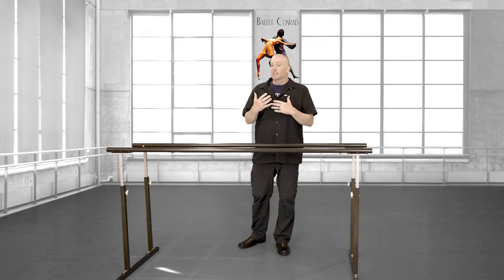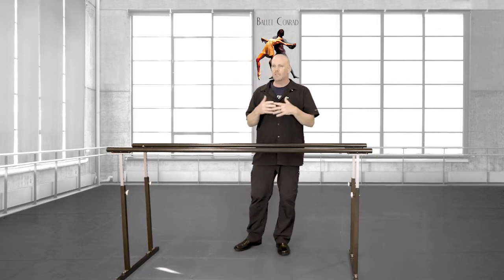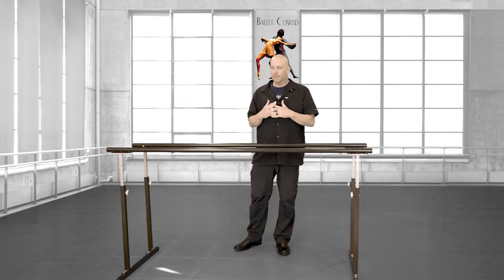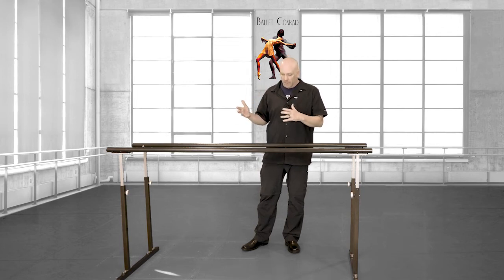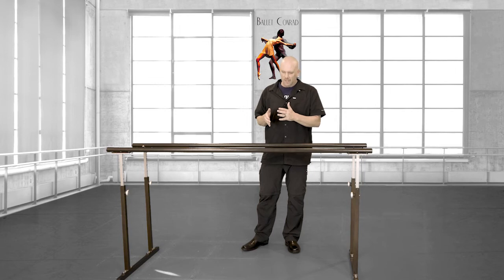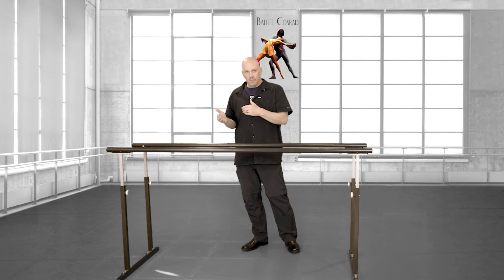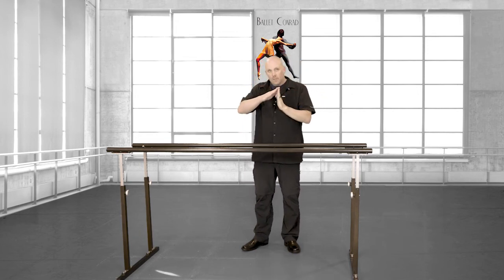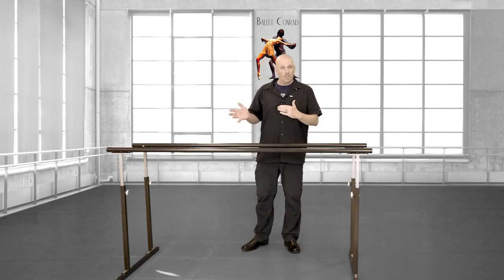431 - Let’s Cancel Shame in Ballet